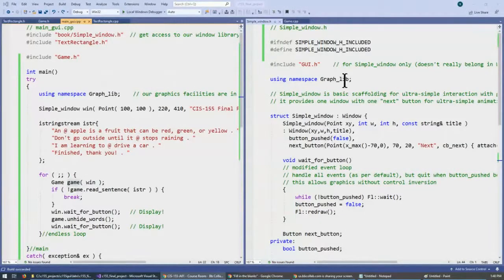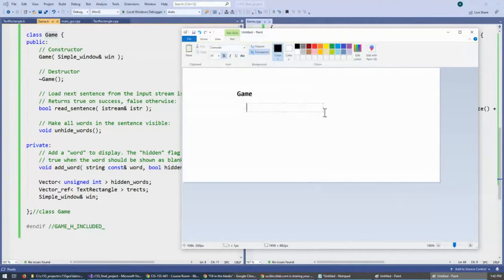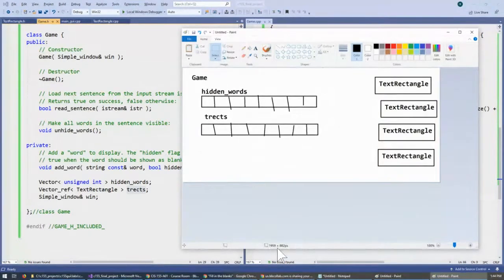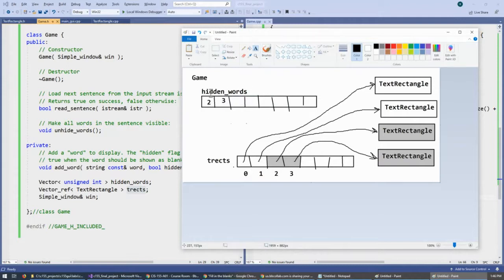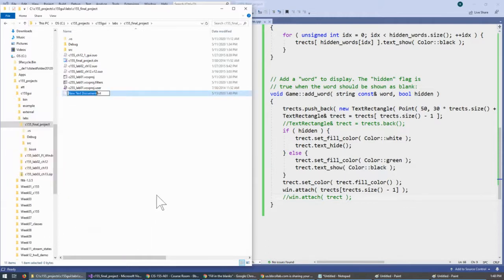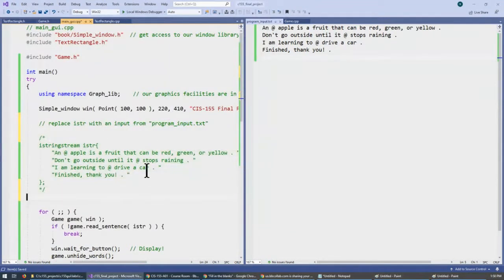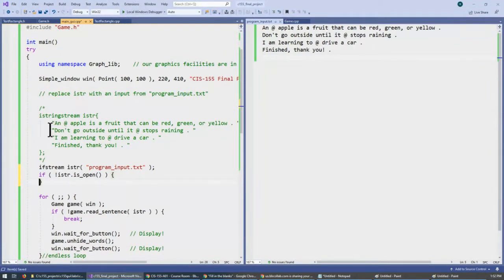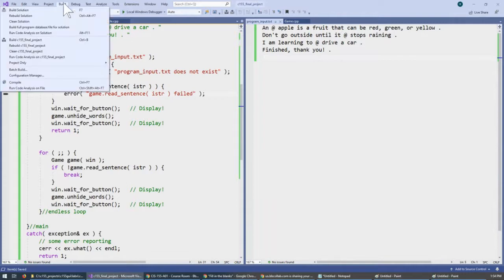15.12 - Final Project Overview, continued